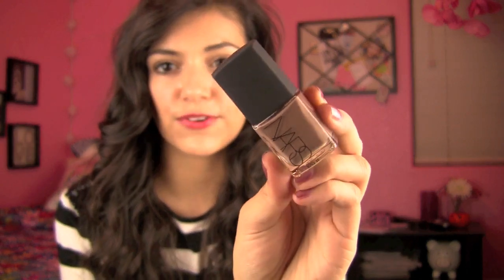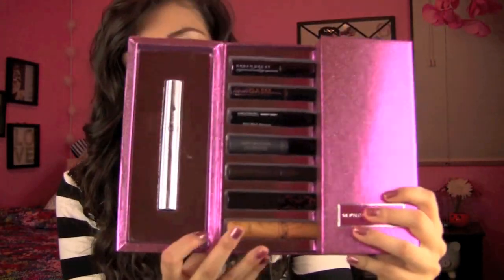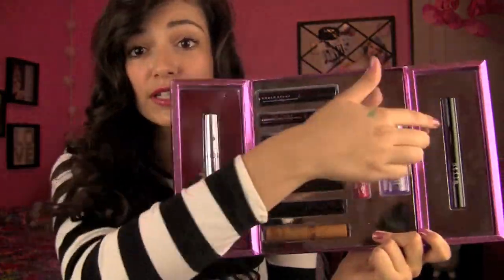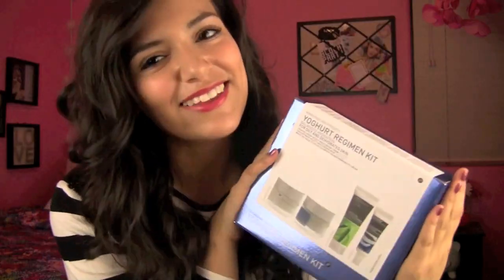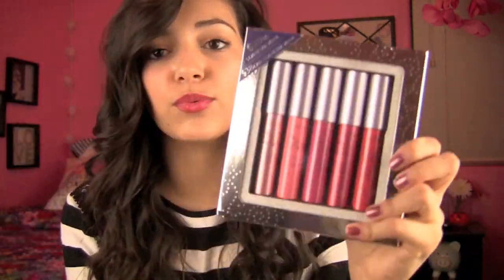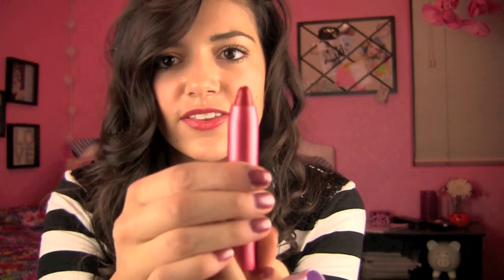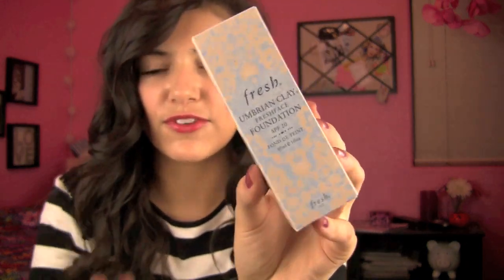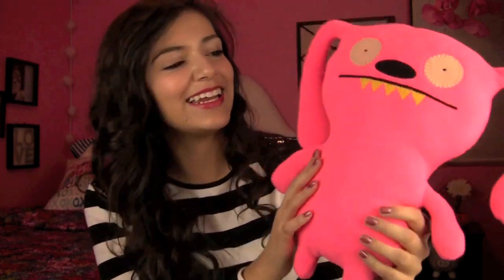Haul: Sephora & Victoria's Secret!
LIKE My facebook page!!- (exclusive videos and lots more:))

What I Bought!:
SEPHORA:
Nars Nail Polish- Bad Influence
Sephora Favorites Lash Stash
Lancome Doll lash mascara
Tarte Lip Service LipSurgence collection
Korres Regimen Kit
Fresh Umbrian Clay Foundation- Sandy Lane

Victoria's Secret:
NYC Limited Edition sweat suit

Airport:
UGLY DOLL! :)